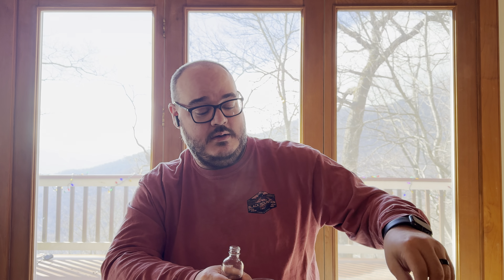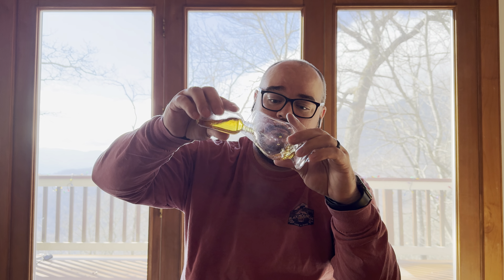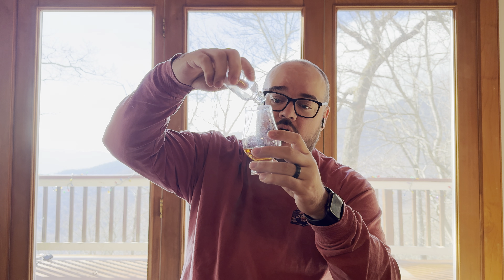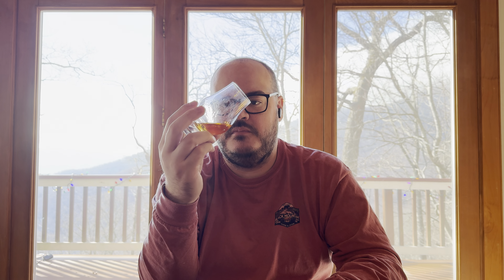Whiskey-mas day 8!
Happy New Year! Here’s day 8 for your hungover enjoyment! It’s a shit show!